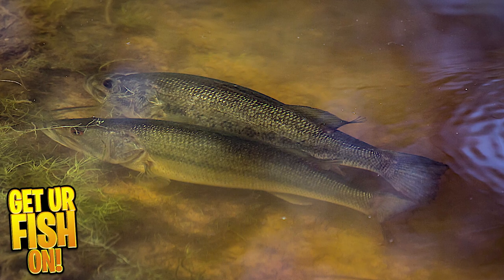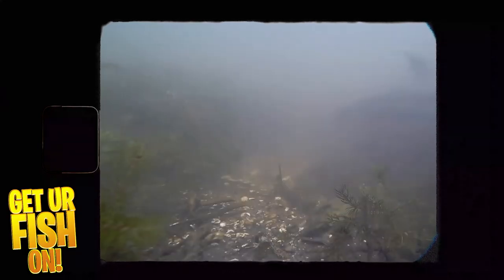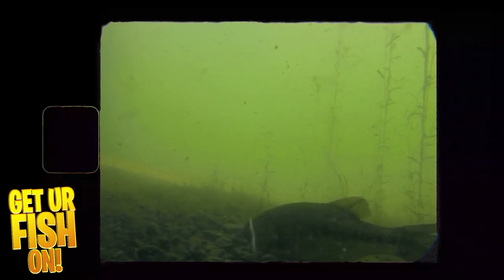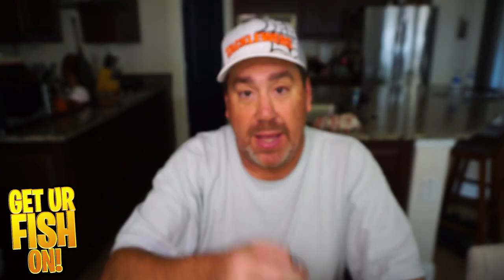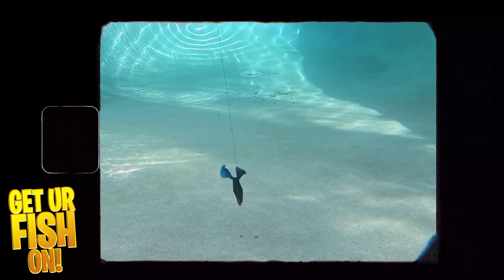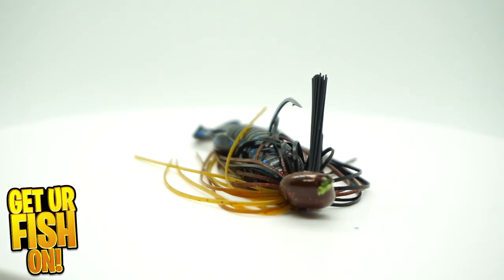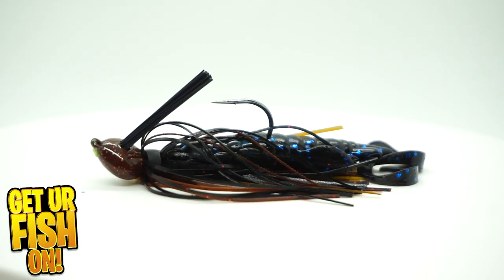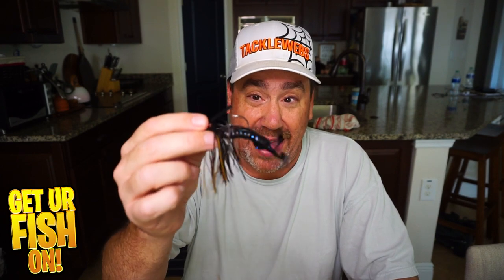THREE Bass Fishing Baits To Use In March & CATCH MORE FISH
Which THREE bass fishing baits and lures should you use in the month of March to catch more fish? Let's look at my top three bass fishing baits to use and why. From underwater footage, to why and when you should use these three large mouth bass fishing lures when the bass and moving up, they will help you catch more fish in March. March is a great transition month of pre-spawn, spawning and post spawn bass through out the country. These are three great bass fishing lures that will work anywhere, as long as you fish them correctly and are patient.